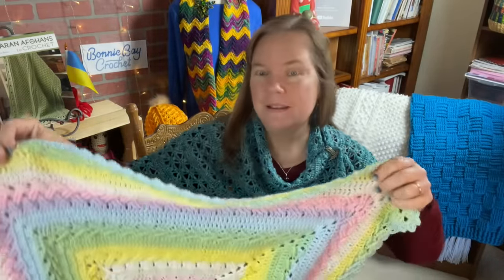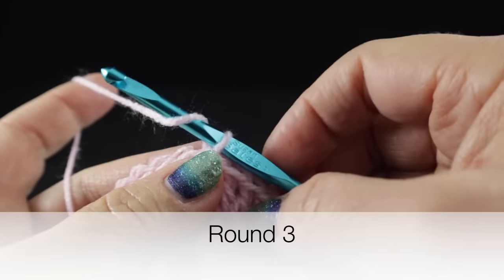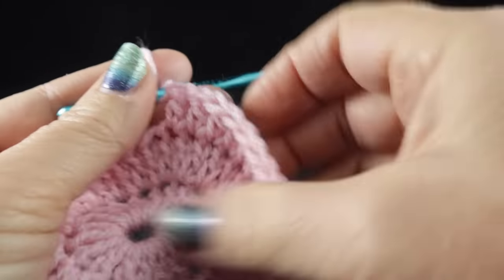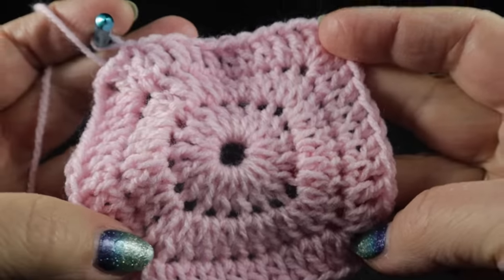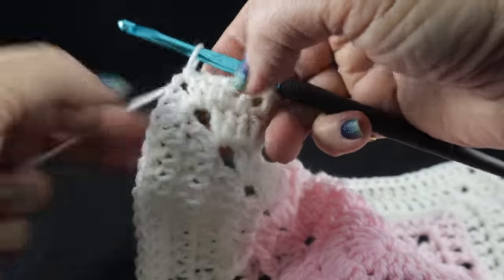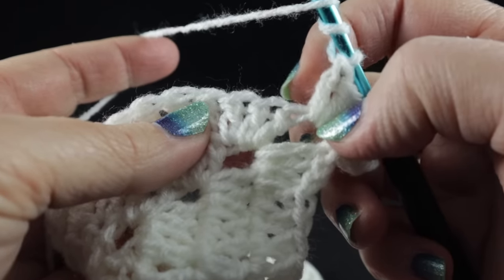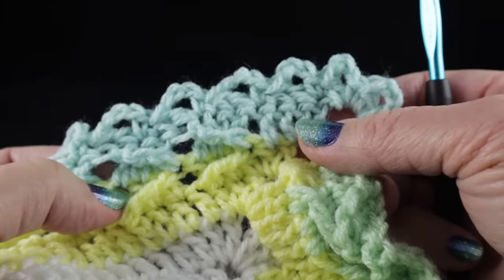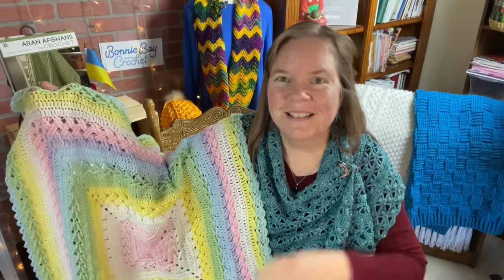Abigail Baby Blanket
Learn how to make the Left-Handed Abigail Baby Blanket with Bonnie! This is an intermediate level design and features the Arrow, and Celtic Weave stitches.

Pattern is also available at Etsy

Finished Dimensions: approx. 29" x 29", but you can always add (or subtract) rounds to make this whatever size you wish.